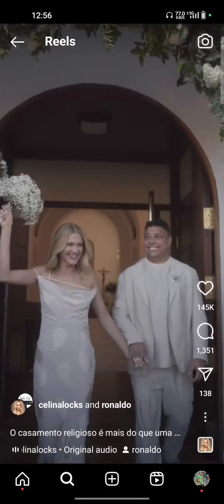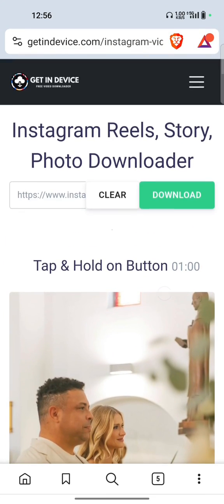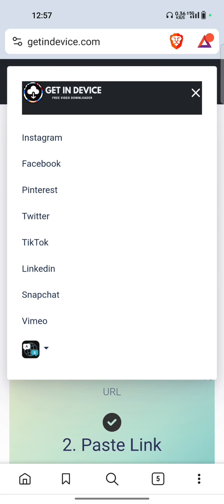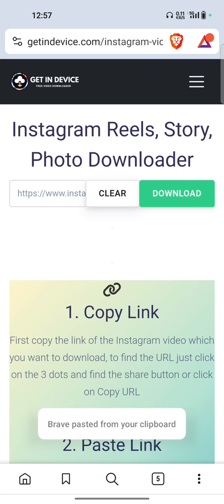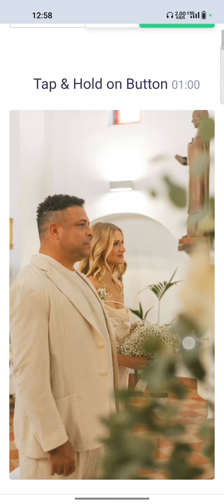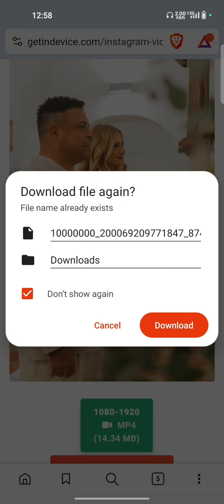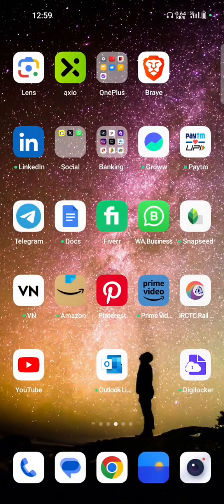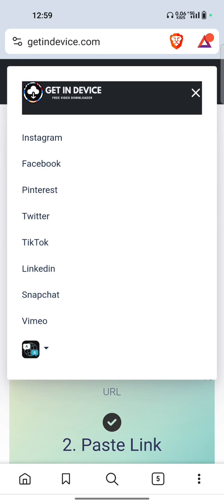How to Save Instagram Reels Video & Story | Instagram Video Downloader for Any Device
📲 Want to save your favorite Instagram Reels and Stories? In this tutorial, we'll show you the step-by-step process to download Instagram Reels videos and Stories, so you can watch them even when you're offline! is a great tool to download any social media video.

🔥 Whether it's a hilarious Reel or an inspiring Story, we've got you covered.

🌟 In this video, you'll learn:

How to download Instagram Reels.
How to save Instagram Stories to your phone or computer.
The best tools and apps for downloading content.
Tips on respecting content creators and their rights.
No more worrying about content disappearing after 24 hours or getting lost in the feed. With our simple instructions, you'll be able to keep your favorite Instagram moments forever!

Let's get started and become Instagram-savvy together!